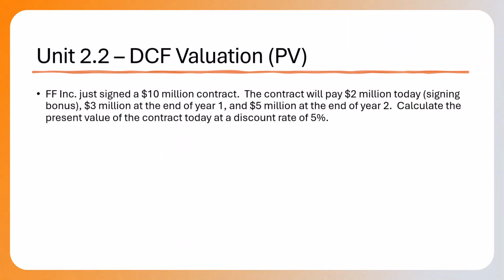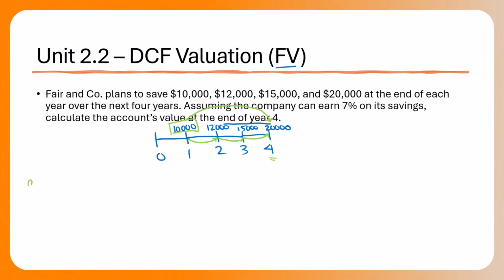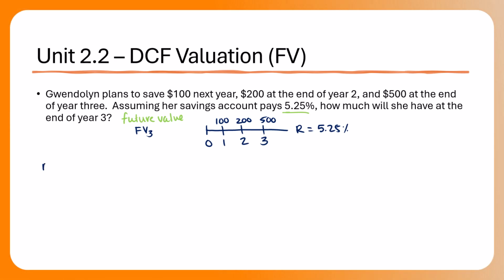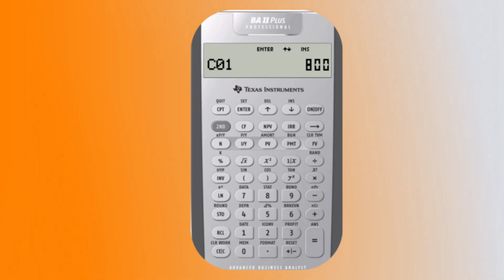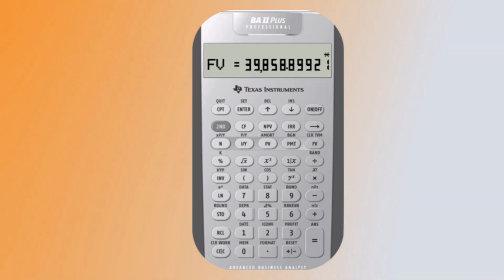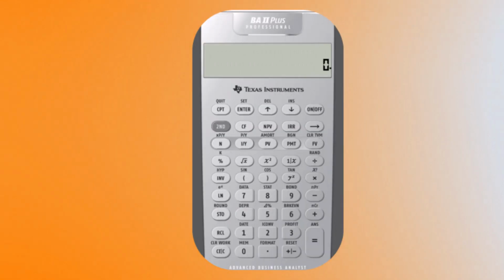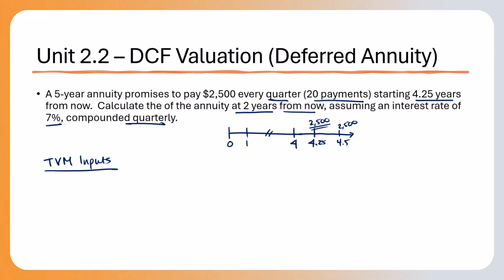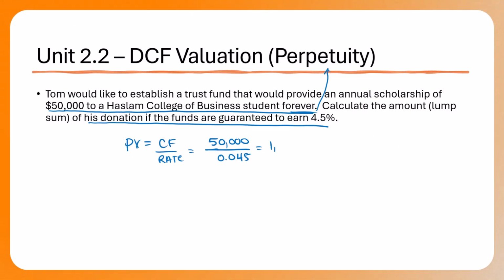Unit 2.2 Calculations - Time Value of Money (Part 1)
In this video, we learn how to calculate the present and future value of non-constant stream of cash flows. We also work on valuing annuities and perpetuities.
00:00 Introduction
00:30 Q1 - DCF Valuation (PV)
07:10 Q2 - DCF Valuation FV
16:16 Q3 - DCF Valuation FV
21:16 Q4 - Ordinary Annuity
26:13 Q5 - Ordinary Annuity PV
28:33 Q6 - Ordinary Annuity FV
30:50 Q7 - Ordinary Annuity PV
34:20 Q8 - Annuity Due PV
40:27 Q9 - Annuity Due PMT
43:37 Q10 - Deferred Annuity PV
49:36 Q11 - Deferred Annuity
56:44 Q12 - Perpetuity
58:05 Q13 - Perpetuity